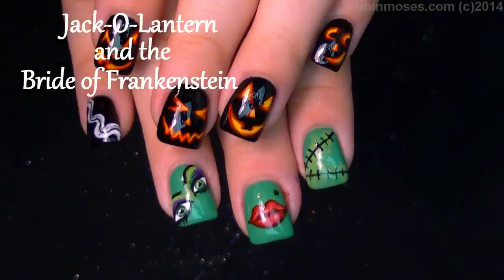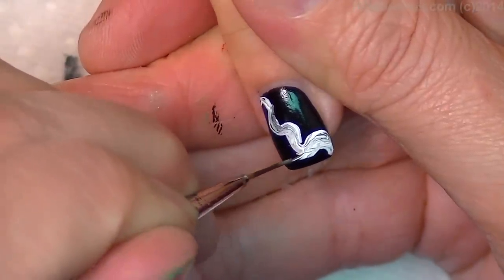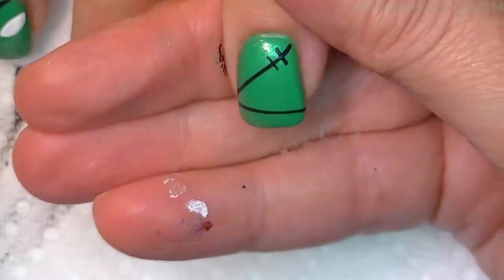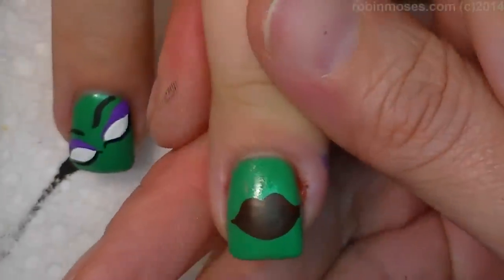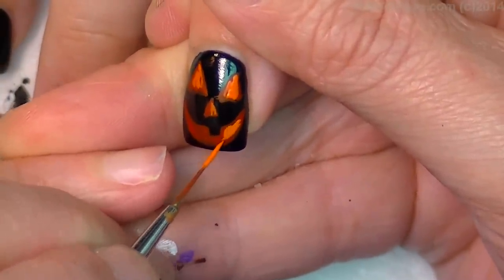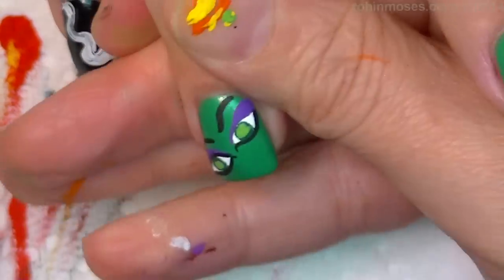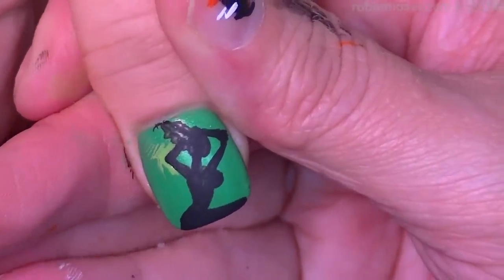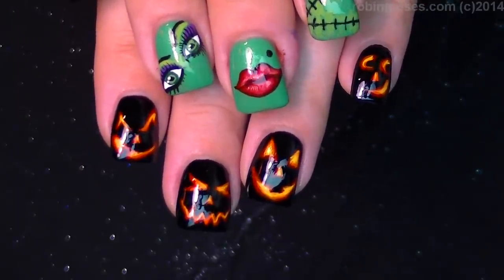DIY Halloween Nails | Pumpkins and Frankensteins Bride Art Design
Here is a nail tutorial that is 2 nail tutorials in 1! Both the bride of Frankenstein on green polish and pumpkins done on black and only their eyes and smiles glowing, this design is fire! Perfect DIY nails for beginners who want to learn hand painted Halloween nail art design or a craft for professional nail techs who want to boost their careers through the education of hand painting nails. Learn to paint on friends and family or share these as an instructor of a nail school wanting to give their students the best full length lessons with online nail art tutorials that will allow them to create success  in the beauty industry that will allow them to support themselves while having fun and finding joy for themselves and others.

Find me!

worldwide!